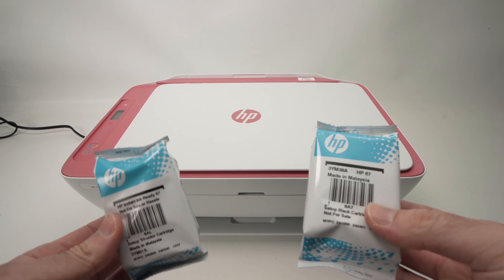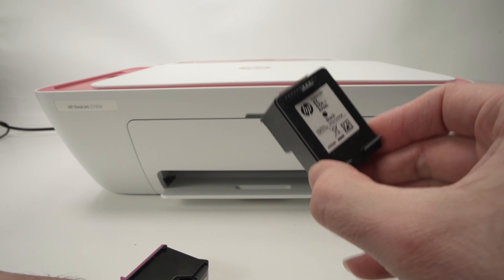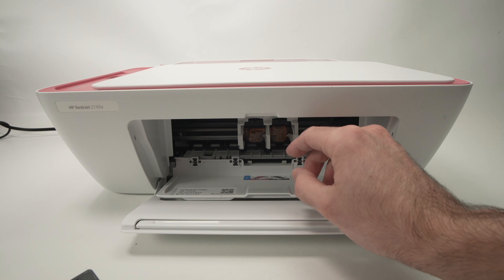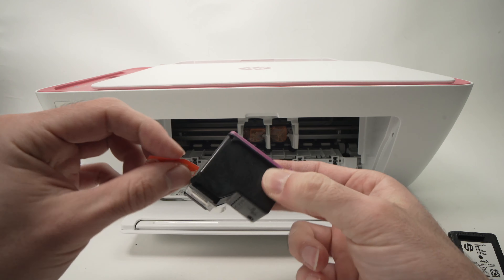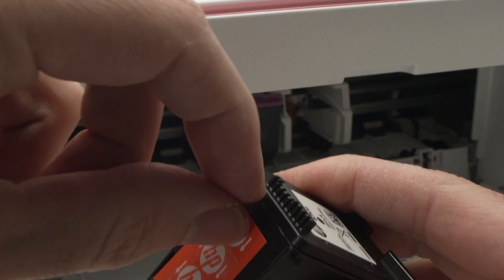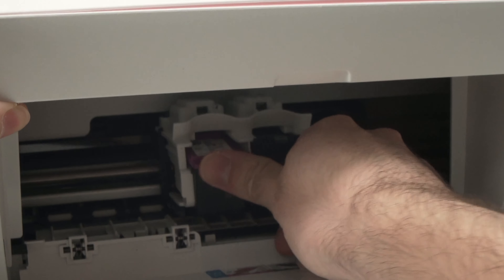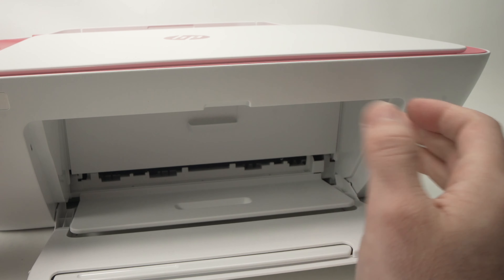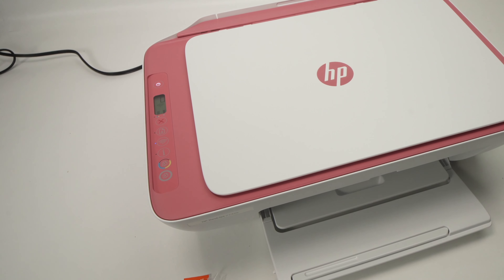How to Install Ink Cartridge: HP DeskJet 2742e Printer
Let me show you how to Install both Ink cartridges inside your HP DeskJet 2742e printer.

Amazon Links↓↓
➜HP 67 Black/Tri-color Ink Cartridges